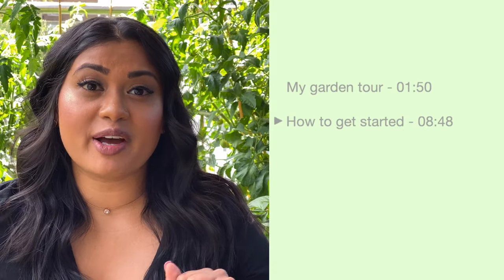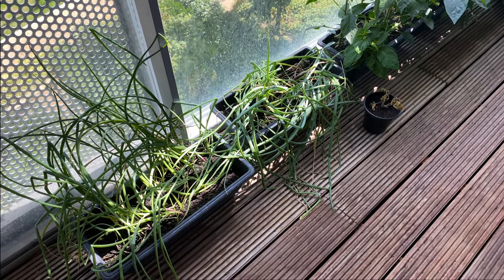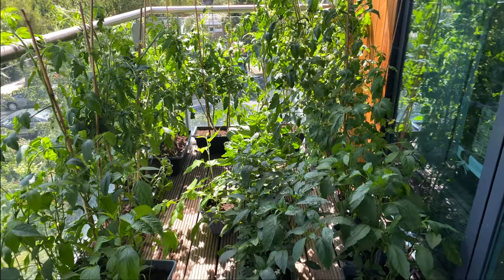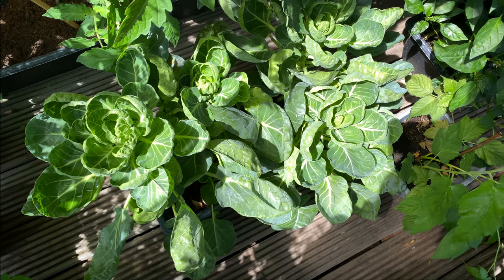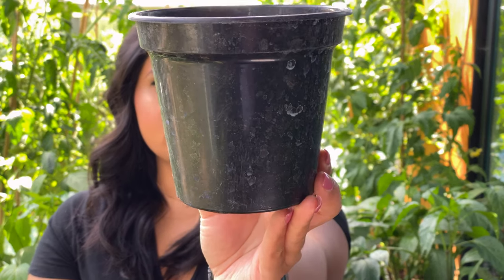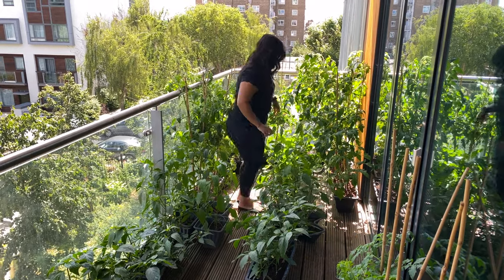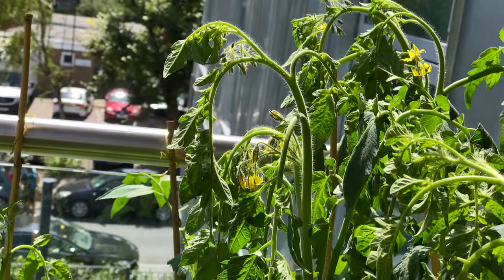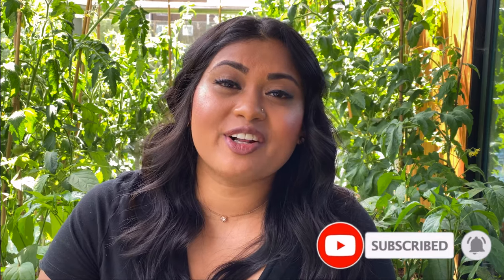MY BALCONY VEGETABLE GARDEN TOUR | Small London Apartment Balcony Garden Self Sufficiency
Hey Guys,

Today I wanted to show you my small balcony garden in London. In this video I show you that you don't need a large backyard or garden to grow your own fruits and vegetables. My garden is helping me stay self sufficient during these times and really gives me a lot of joy watching my plants grow from seeds into fruit and vegetables that I can eat. You can maximize any space and grow your own food in containers! This video is a tour of my edible garden growing on a London, England  apartment balcony. This is my garden as of July, 2020.

The different gardening things I talk about in this video include:

0:00 London balcony garden tour
1:50 My garden tour
8:48 How to get started with a balcony garden
10:40 How to set up your plants for maximum sun exposure
12:20 Watering your plants

Miracle Grow (Amazon)
Bug Repellent (Amazon)
Small Pots (Amazon)
Big Pots (Amazon)
Tomato Canes (Amazon)
Tomato seeds heirloom (Amazon)
Tomato seeds roma (Amazon)
Cayenne pepper seeds (Amazon)